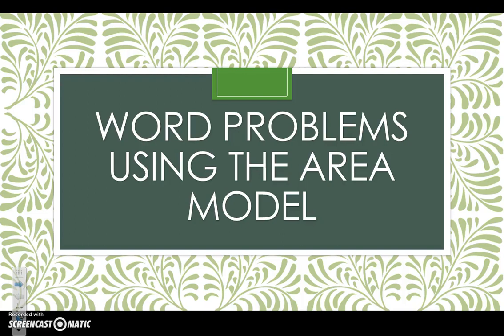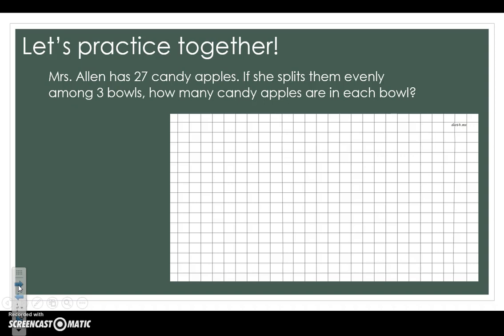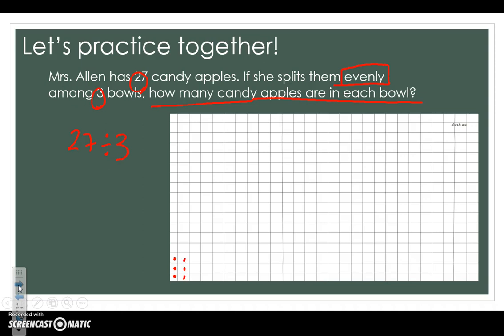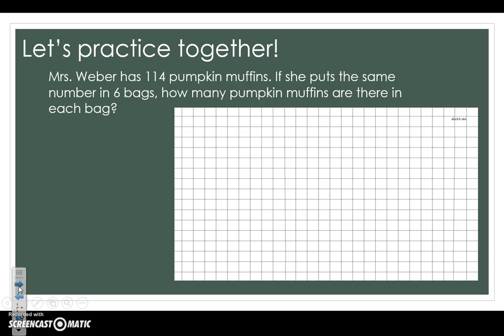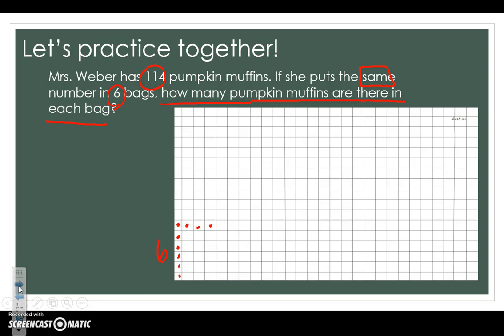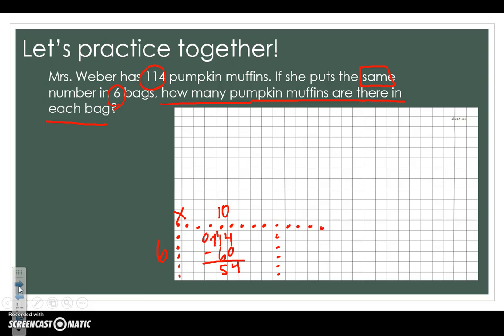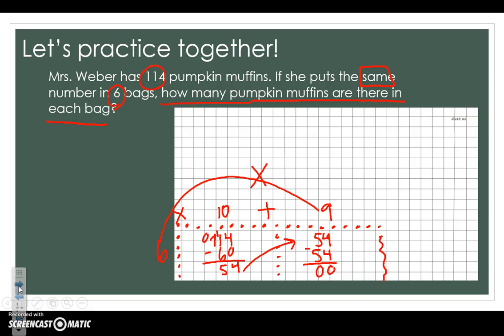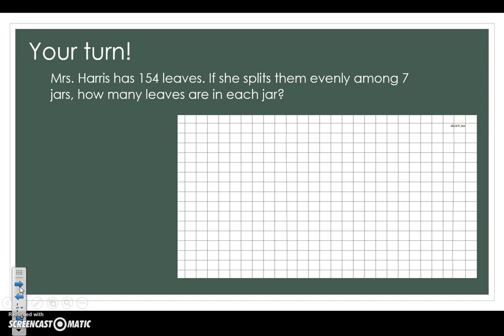Word Problems Using the Area Model